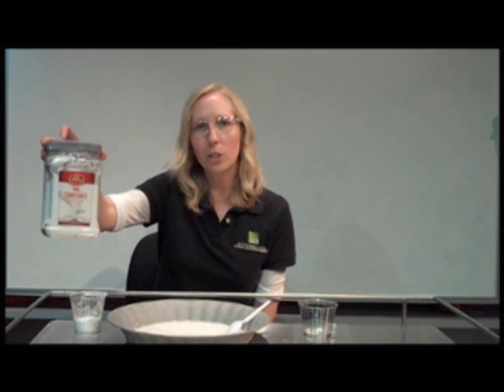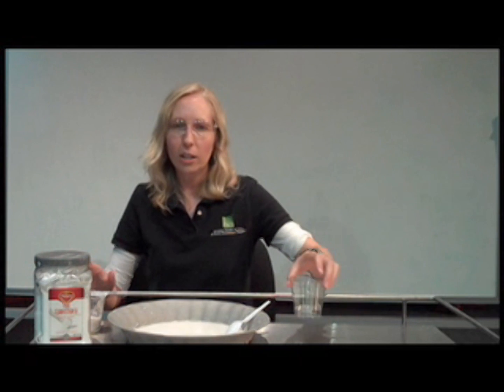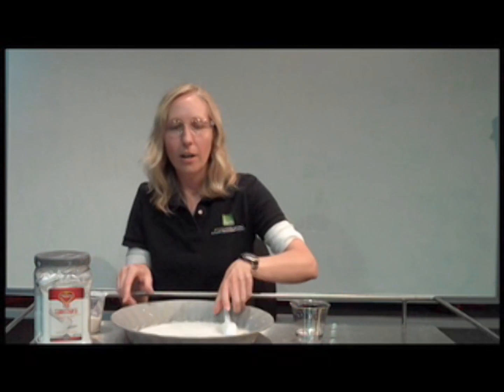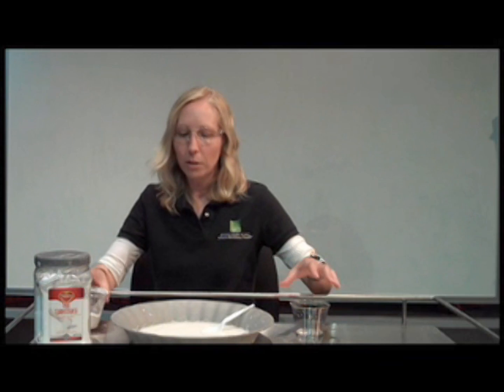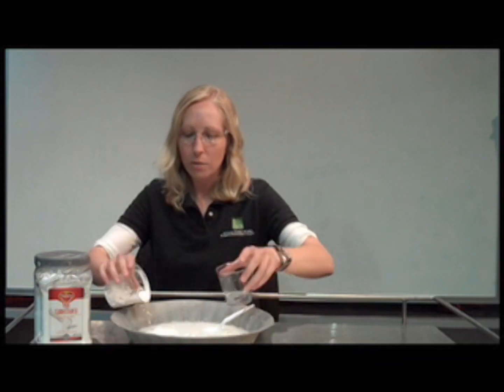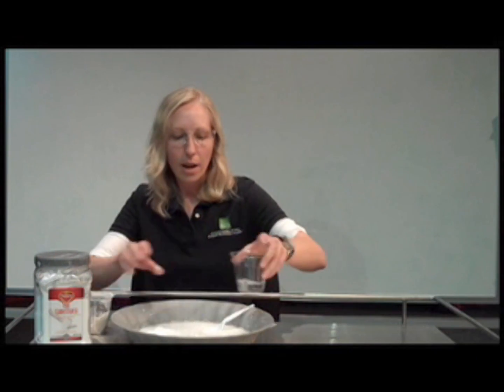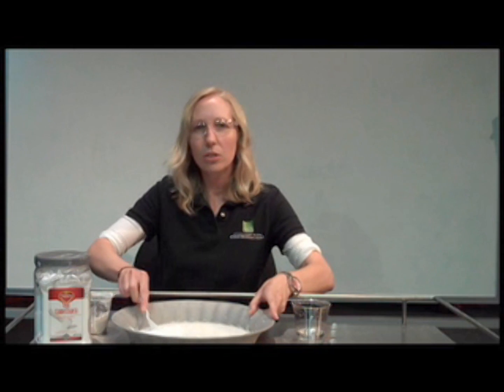Science in 60 Seconds: How to Make Oobleck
Learn how to make oobleck in less than 60 seconds!